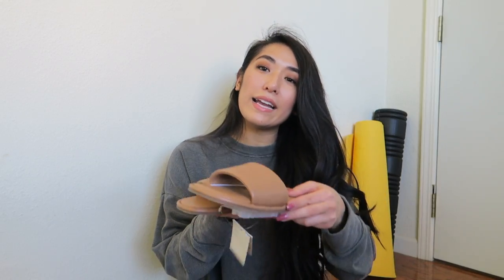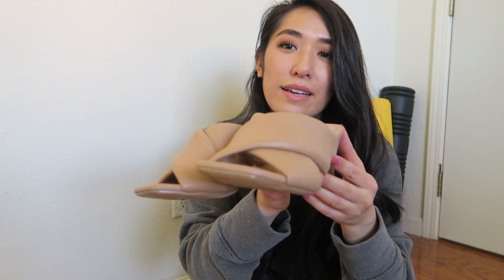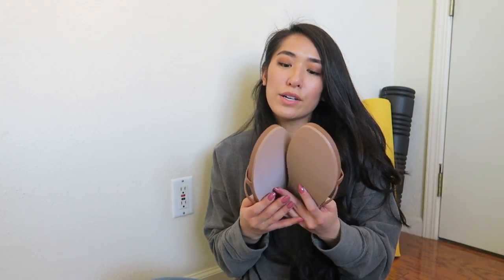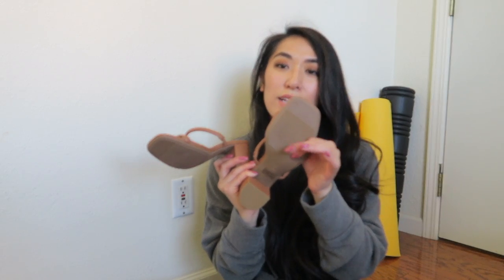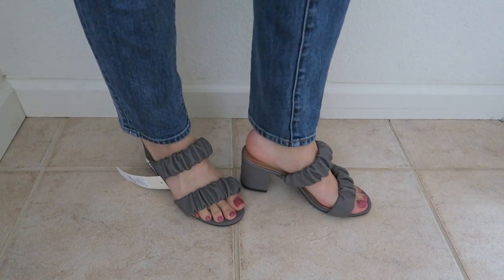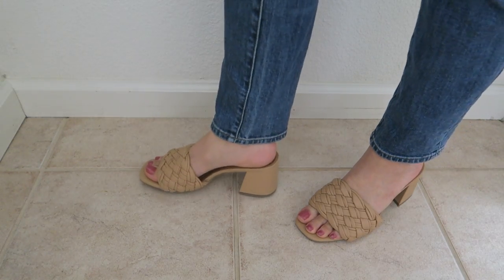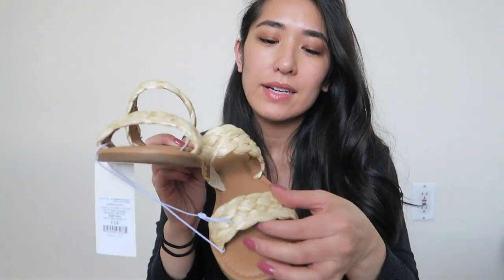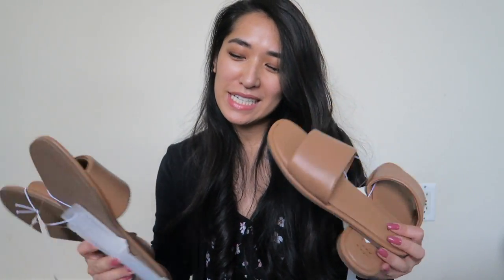TARGET SANDAL HAUL | TRY ON and REVIEW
Links to all sandals listed in order mentioned. For most, I did go up 1/2 a size.